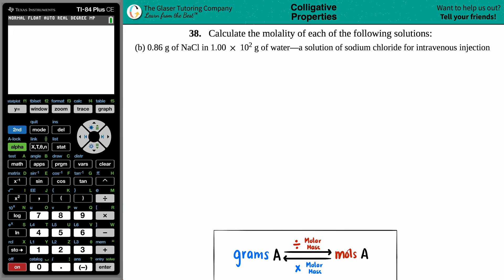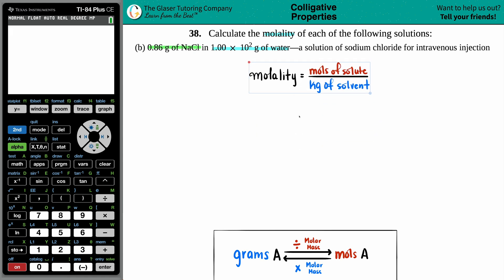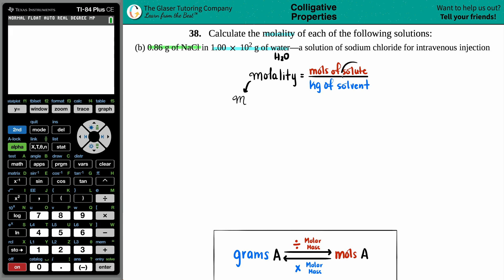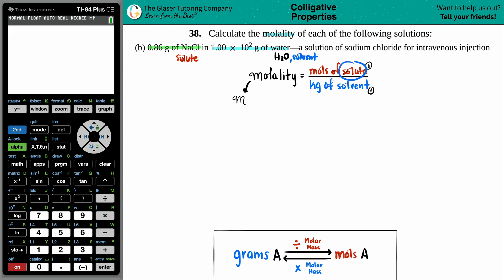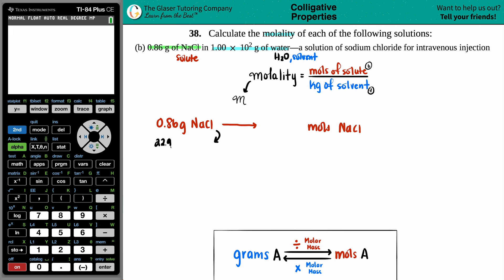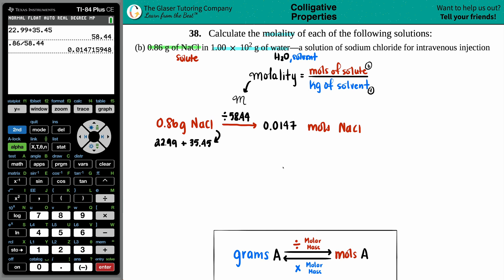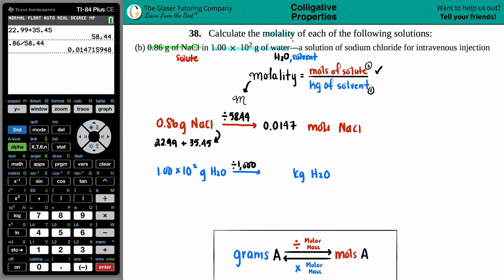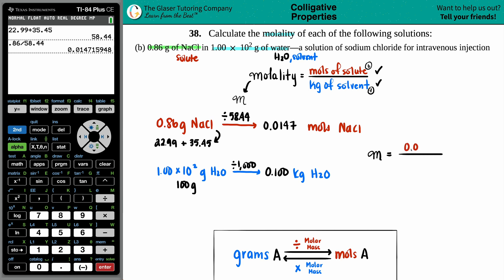11.38b | Calculate the molality of 0.86 g of NaCl in 1.00 × 10^2 g of water—a solution of sodium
Calculate the molality of each of the following solutions:
(b) 0.86 g of NaCl in 1.00 × 10^2 g of water—a solution of sodium chloride for intravenous injection